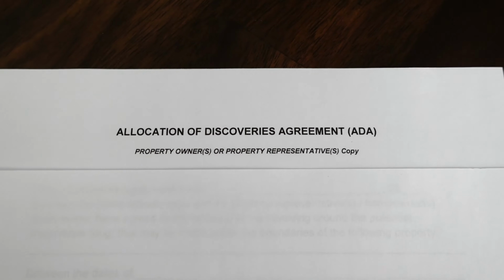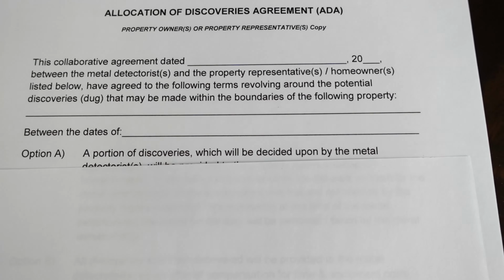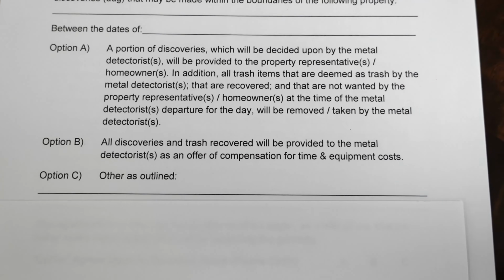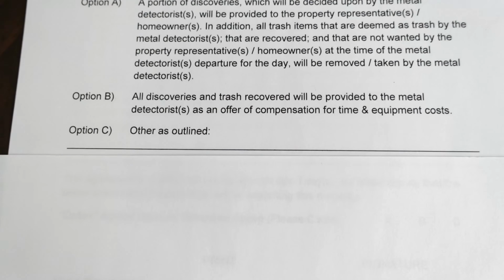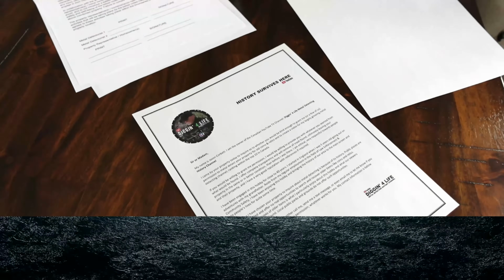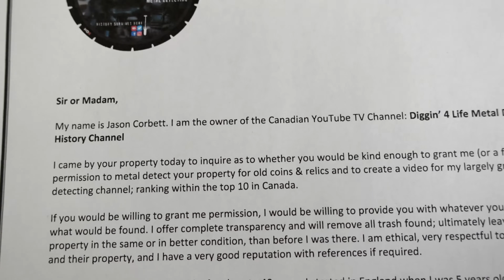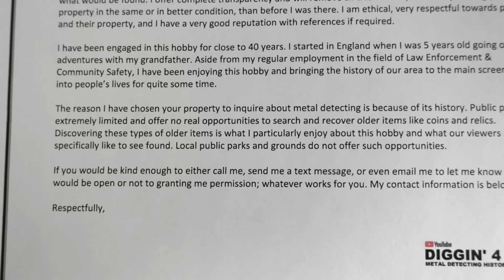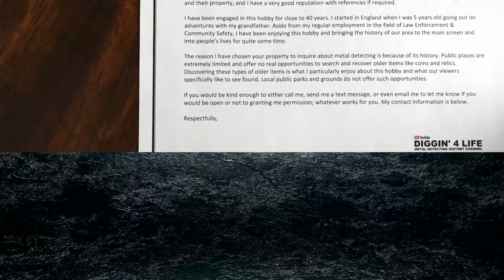Metal Detecting APPROVED! How to score JACKPOTS & WIN PEOPLE OVER! Nokta Legend | Minelab Manticore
Ep: 152 - Confronted with a challenging landowner when searching for places for metal detecting? You Will Never Get A Second Chance To Make A First Impression - that's why this video was created; to educate ALL into better and more impactful ways of opening up endless doors for your success!

This video includes examples of metal detecting forms for 2021, that every metal detectorist should have in their vehicle. There will be 3 important forms discussed and presented within this video, and each one has their own individual purpose!

1) ADA
2) PULA
3) Introduction

NOKTA MAKRO Canada
Minelab
Garrett
Fisher
XP

Whether you are Metal Detecting Old Parks for Old Coins, Diving for Lost Gold & Sunken Treasure on a Beach, Searching for Gold Nuggets in Rivers or at an Abandoned Mine, Recovering a Silver Cache or Hoards of Gold Coins in a Farm Field, Metal Detecting & Saving History go hand in hand and it’s all vitally important to remembering our past and for guiding us into our future.

Once started in the hobby, there are literally thousands of places you could go to pursue your hobby of metal detecting. Metal detecting old parks, fairground areas, old wooded and forest areas, farm fields, river banks & old school yards, are just a few examples of places where YOU could go; just make sure to ask for permission on publicly owned property. It is important that when anyone starts off in the hobby of metal detecting, that they invest in good metal detecting equipment. What I mean by this, is equipment that would permit one to be able to grow within the hobby. More expensive metal detectors usually offer more setting options for its user; settings that would permit its user to more refinely adjust the capabilities of their metal detector. The more a metal detector has to offer, the more capabilities it will be able to offer; the same concept as purchasing a brand new vehicle. You ultimately get what you pay for.

25 Top Blog Expects have ranked the Diggin’ 4 Life Metal Detecting History Channel in the “Top 35 Treasure Hunting YouTube Channels to follow in 2020 / 2021.” This achievement has been reached based on Ranked Blogs, Podcast Statistics, Social Metrics, Domain Authority, Traffic, & Interactions. In addition, various treasure hunting & metal detecting stories have been written and published on various platforms; books, novels, magazines & flyers are just a few examples of our channels involvement amongst the metal detecting community. Our metal detecting channel has been featured in many contexts and on the front cover of various magazines.

“Diggin’ 4 Life Metal Detecting History Channel” has donated many items over the years to museums and organizations throughout the world for the benefit of public viewing and for educational purposes in various aspects. We have also donated a huge amount of hours helping organizations and individuals in times of need. Saving History is all about the people; both past and present and for OUR future generations.

Thank you to every viewer, subscriber & the YouTube organization, for supporting what we do and for supporting our channel which has been built as a result of a passion. You all play a valuable role as a part of our success! You can find us on almost all social media platforms where you can learn to Metal Detect, Capitalize on Sites & Permissions, and Learn all there is to lean about Metal Detecting & the values of getting out and doing your part in Saving History!

Welcome to the world of Metal Detecting & Treasure Hunting & thank you for choosing to be a part of our valued community & family!

"Diggin' 4 Life Metal Detecting History Channel" is a proud supporter and funding contributor of various metal detecting events through-out North America.

"Diggin' 4 Life Metal Detecting History Channel" will ONLY "support and back products" that it deems to be superior. Proposed products from vendors sent to the Diggin' 4 Life Metal Detecting History Channel are assessed; and IF DEEMED SUPERIOR, they will be supported on the channel.

For NEW product submittals, please contact "Jason Corbett" at "Diggin' 4 Life Metal Detecting History Channel" is a community supporter on all social media platforms, and ethical and respectful metal detecting practices in the field.